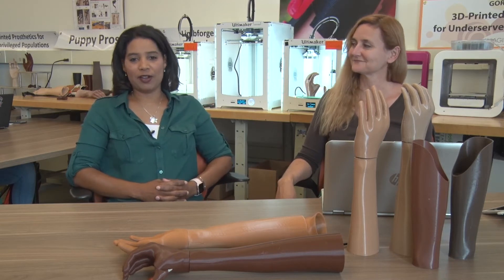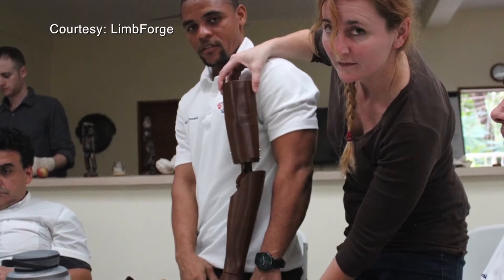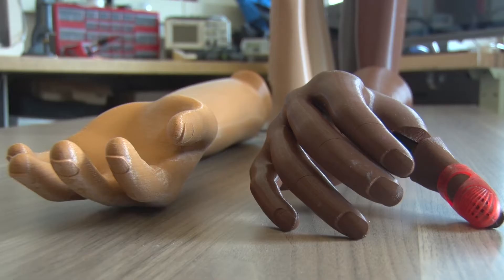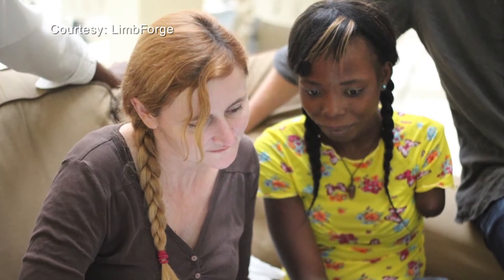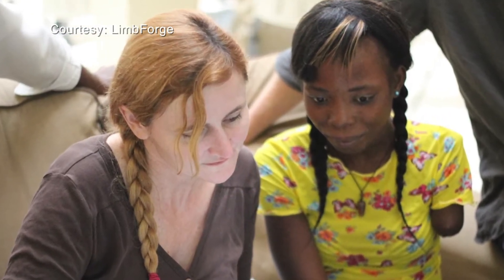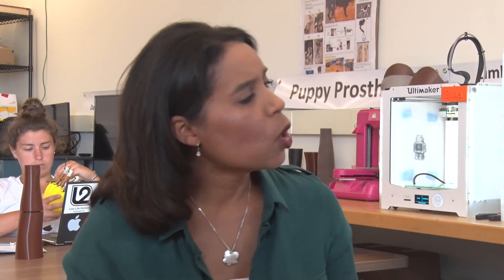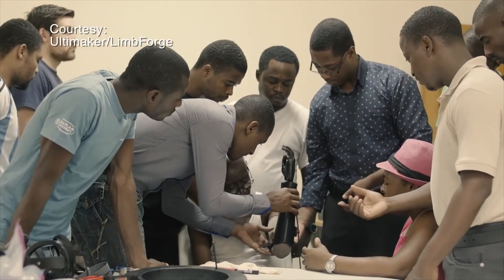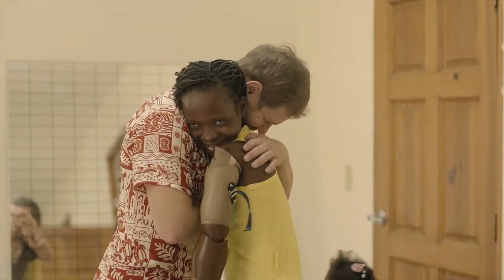RIT Innovators: LimbForge 3D-Printed Prosthetics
RIT alumna Jade Myers ’15, ’17 (applied arts and sciences, professional studies) talks about her work as Research & Development Associate & Haiti Project Team Lead for LimbForge, a nonprofit organization that provides tools and training to quickly provide people with high-quality and cost effective 3D-printed prosthetics.